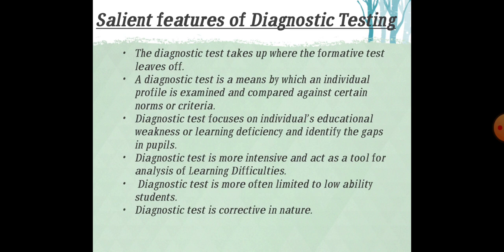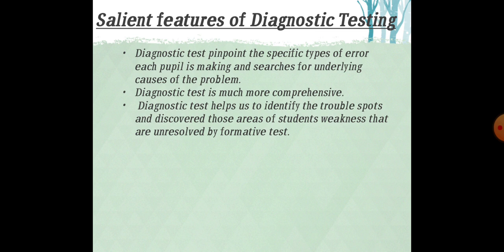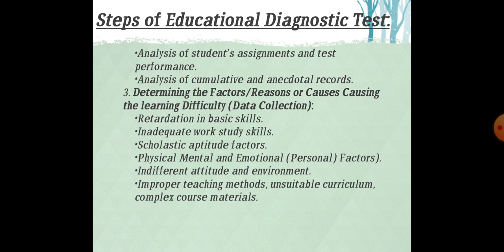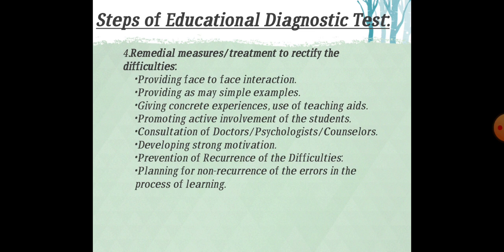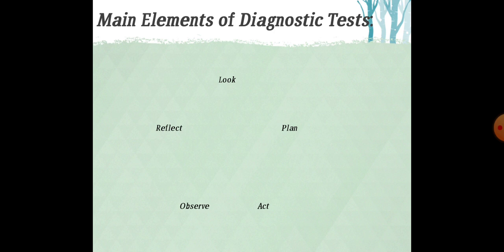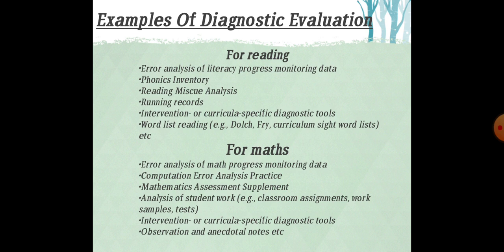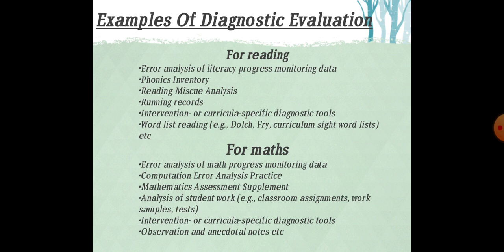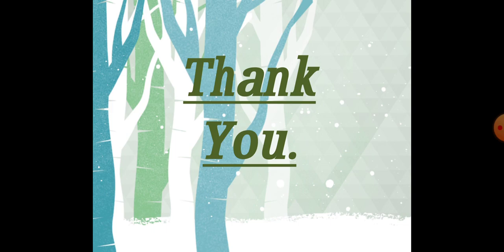Diagnostic Evaluation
Topic: Diagnostic Evaluation
Assigned By: Dr. Amjad Ali Arain
Student Name: Syeda Wajeeha
Roll No: 71
Class: B.Ed. Hons Elementary Part (IV)
Project Name: " Young Teachers' Professional Development"
"Project Founder: Prof. Dr. Amjad Ali Arain
Institute: Faculty of Education, University of Sindh, Pakistan"